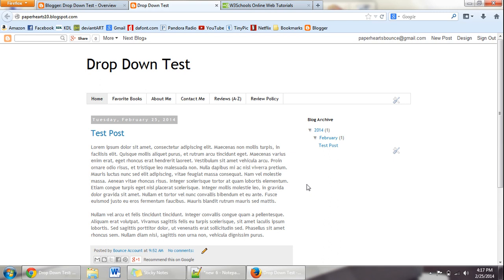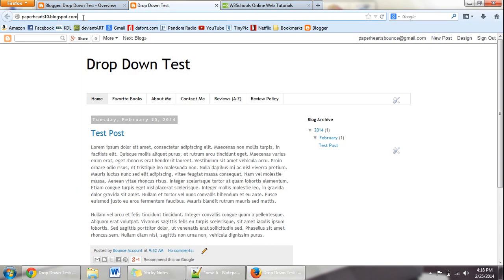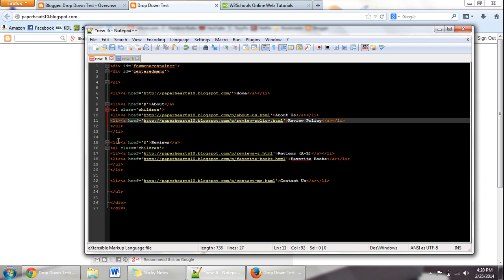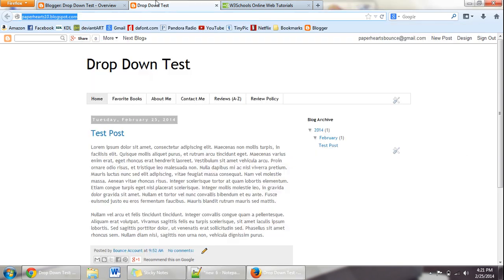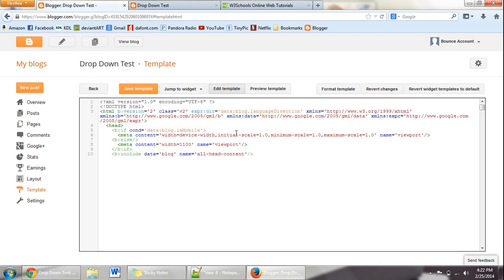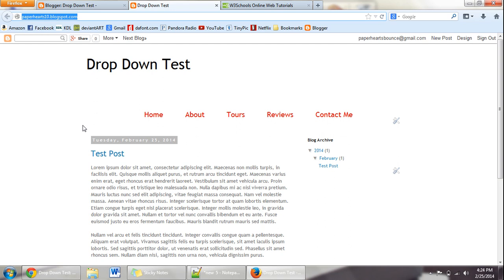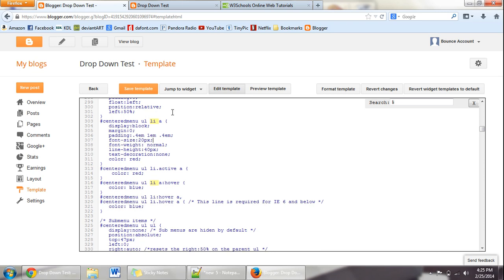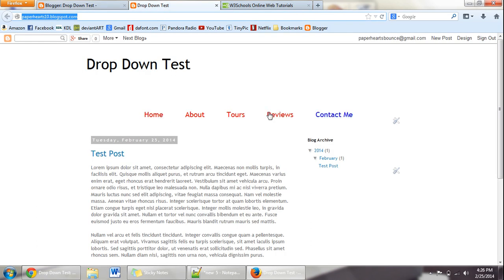Blogger Centered Drop Down Menu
Don't forget to click the gear icon on the video and change the quality to 720p